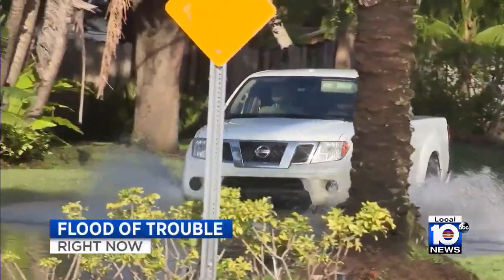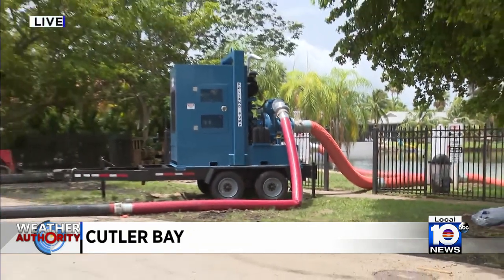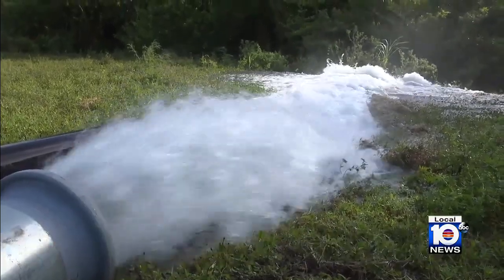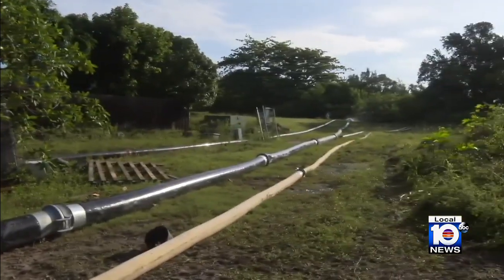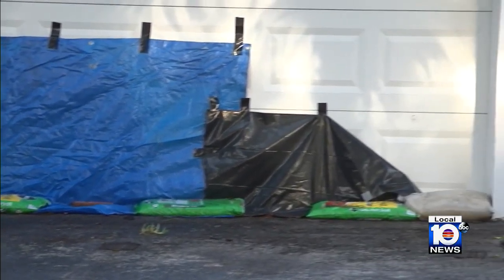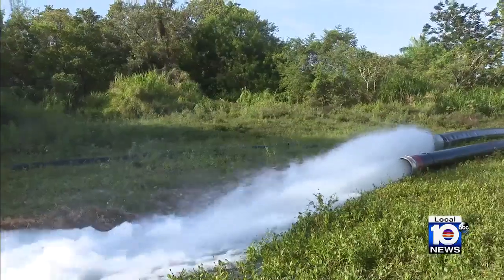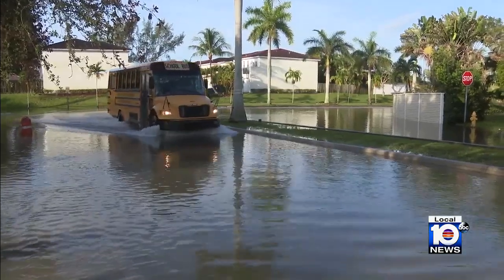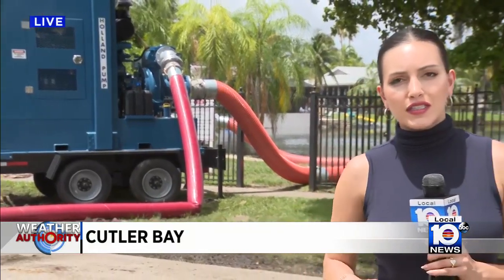Sound of relief: Pumping progresses in Cutler Bay neighborhood inundated by floodwaters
After receiving more than 20 inches of rain in just three days, efforts to pump floodwaters out of a low-lying Cutler Bay neighborhood progressed Wednesday as the likelihood of more rainfall looms.